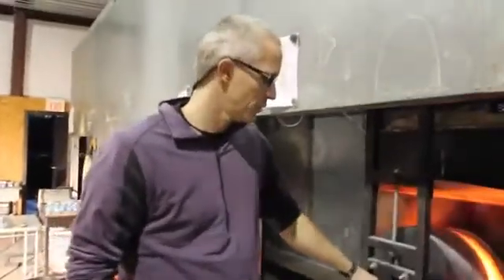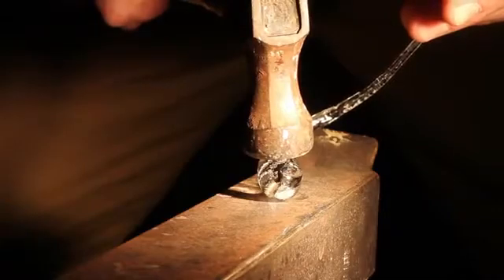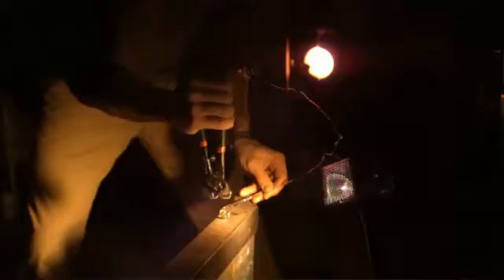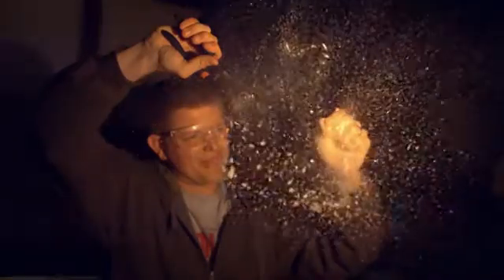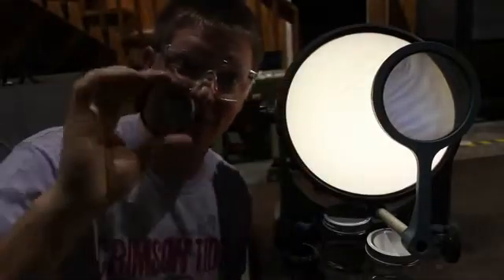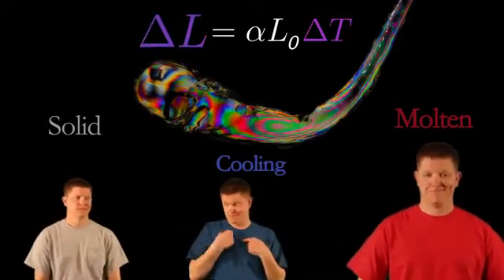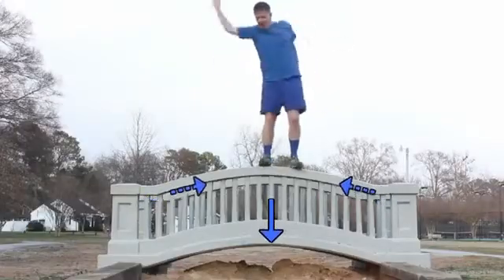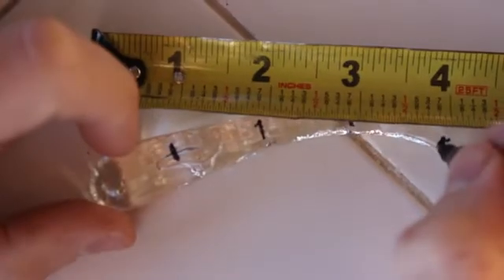Если каплю раскаленного стекла бросить в холодную во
Необычный эксперимент со стеклом в режиме замедленной съёмки. Files4You ☭ Наша группа Вкoнтактe - Наш канал на YouTube - Капля на стекле. Резка стекла на ЧПУ. Наука. Быстрорез для стекла KM 120см. Капля спускается по стеклу. Черный фон, совсем темно, ничего не видно. Темнота скрывает черные стену и пол, расположенные перпендикулярно, камера находится под углом 45 градусов. Угол о... Самый суровый атракцион. Пример создания замедленной съемки с использованием ffmpeg и веб-камеры. Полную инструкцию можно прочитать в моем блоге Перевод электро ножниц в стационарный режим. Водитель «Audi Q7» на большой скорости летит по дороге, периодически перестраиваясь, и подрезая водителей. При одном из таких маневров он едва не сталкиваетс... Audi RS6 Avant ABT,700PS,V-MAX 340kmh. Там всё сказано смотрите. Я не знаю что бы сделали Вы люди над не людем который так поступил собакой, слава богу ехали и увидели... Евпатория. Яхтклуб 2011год. Порезка резка плитки. Бешеный водитель проезжае